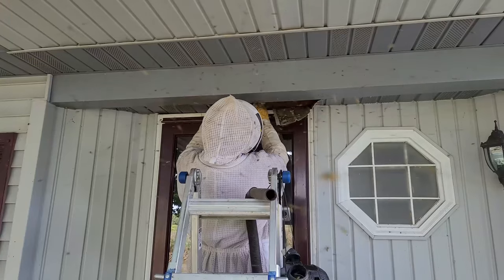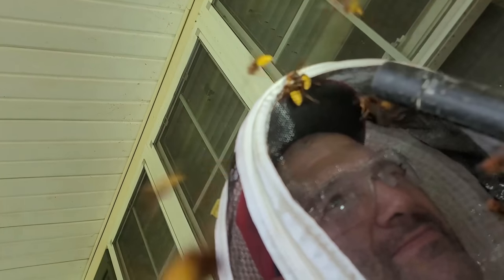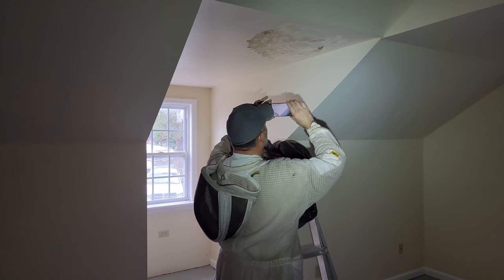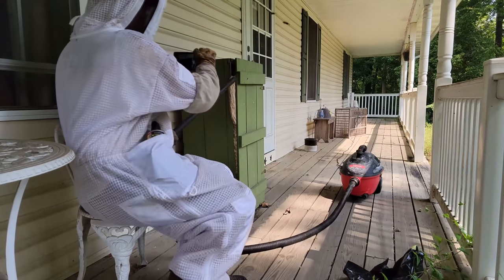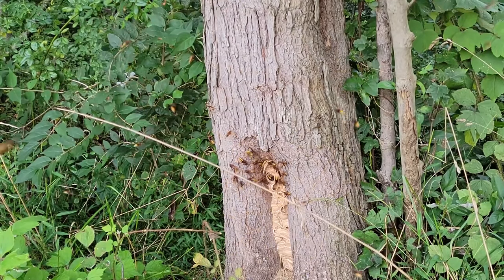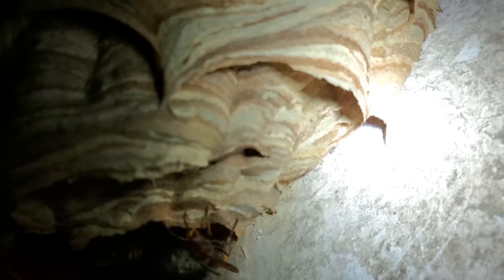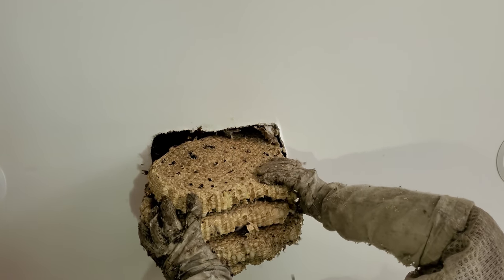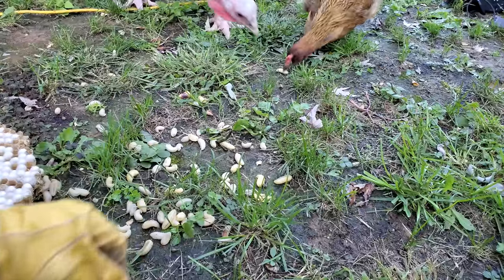Most EXTREME Hornets Nests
In this video I selected my Top 5 most EPIC hornets nests that I have ever removed from someones home! European Hornets make the most incredible nests and their swarms are so powerful and scary, that I am often risking my life to remove these colonies!